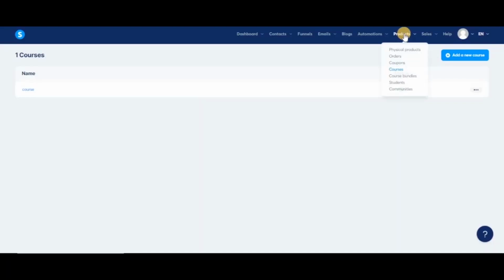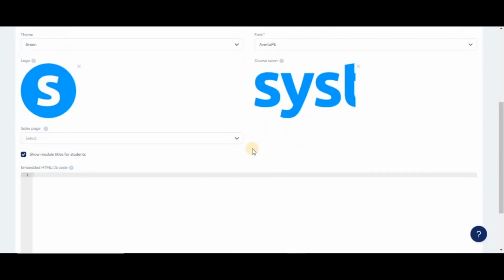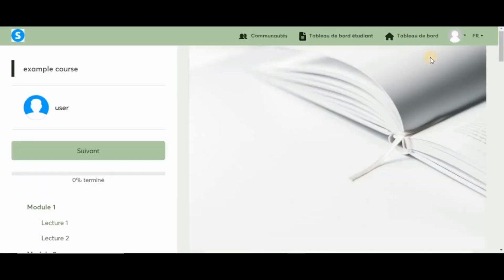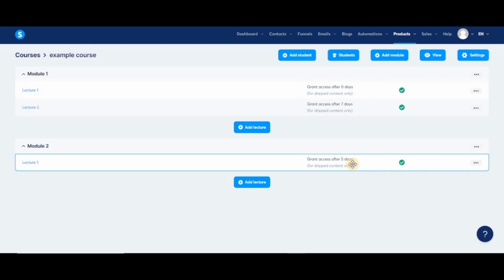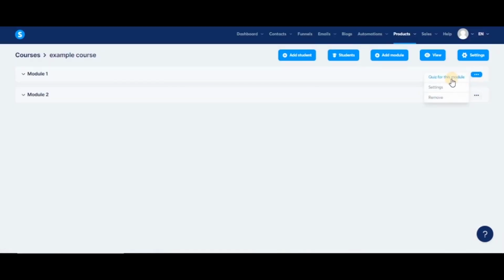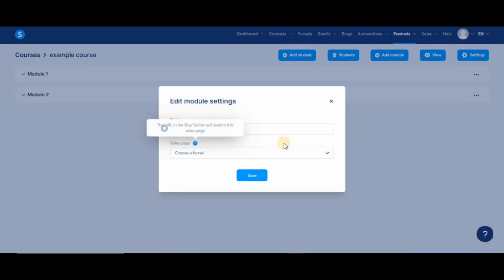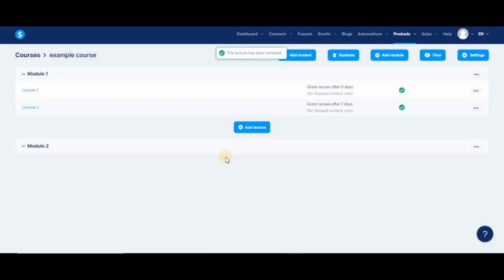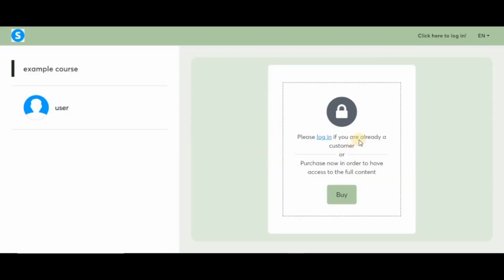Systeme.io Courses | How to Create a Systeme.io Membership Site Online?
Discover the powerful features of Systeme.io courses in this video!

We dive into how to create and sell your own online courses, a key component of the digital creator economy.

From naming your course to selecting an instructor and language, we cover all essential steps.

Learn about customizing your course with themes, fonts, and logos that reflect your brand.

We'll also explore setting up a sales page within Systeme.io for seamless transactions.

Get ready to unlock the potential of online education with our comprehensive guide!